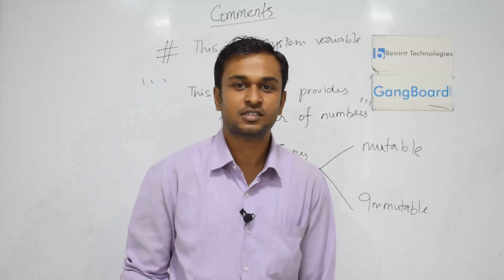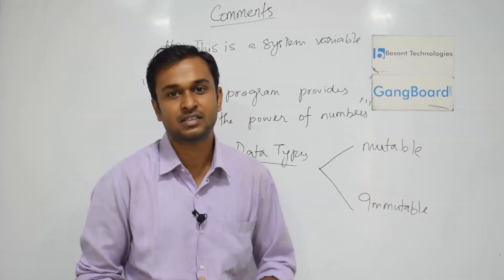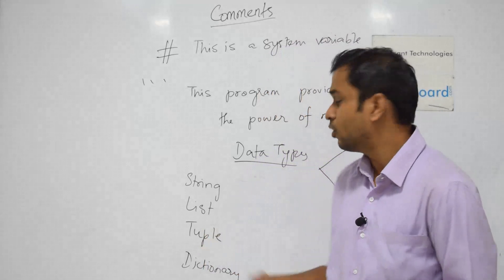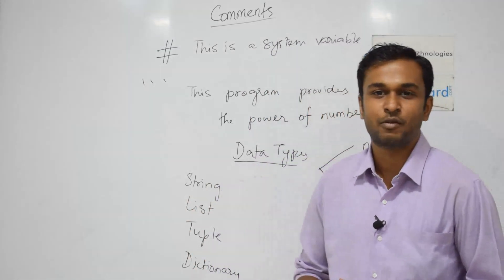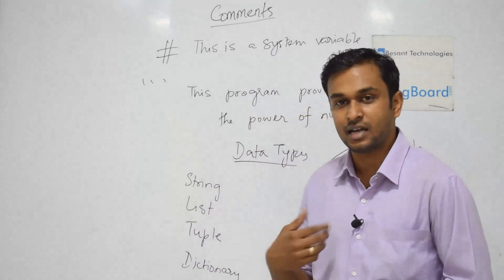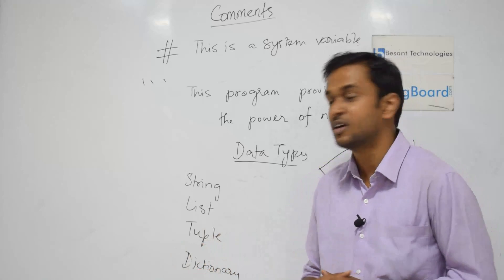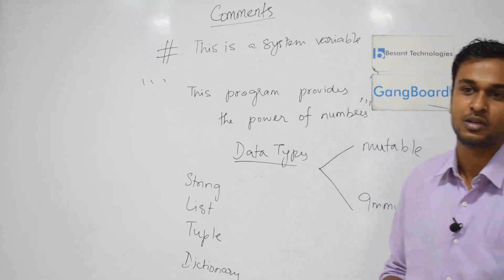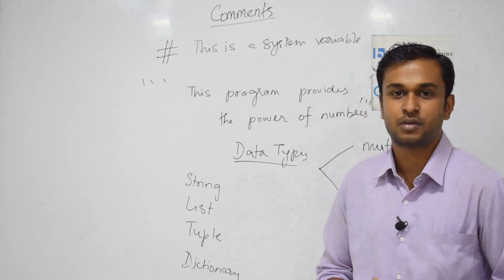Python Data Types in Tamil | Python Tutorial For Beginners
Python Data Types in Tamil - Python has five standard Data Types Numbers, String, List, Tuple, and Dictionary. Python sets the variable type based on the value that is assigned to it. Unlike more riggers languages, Python will change the variable type if the variable value is set to another value